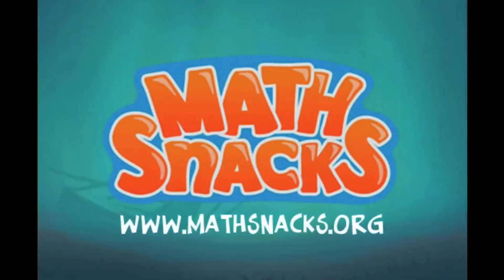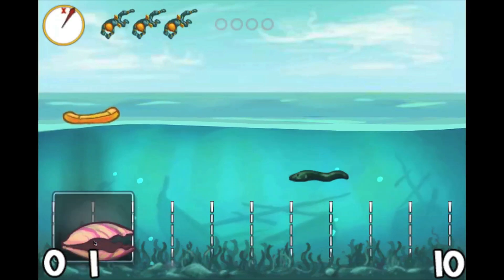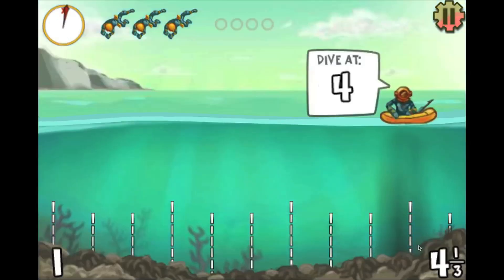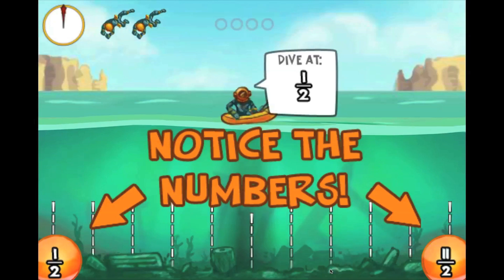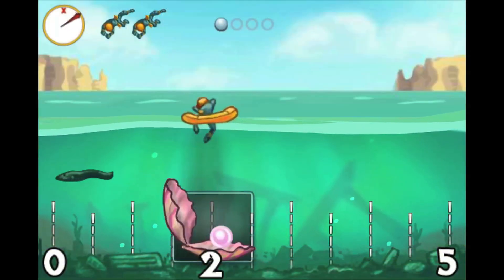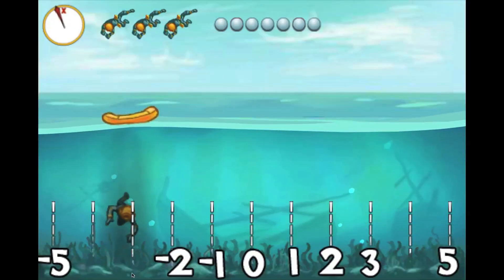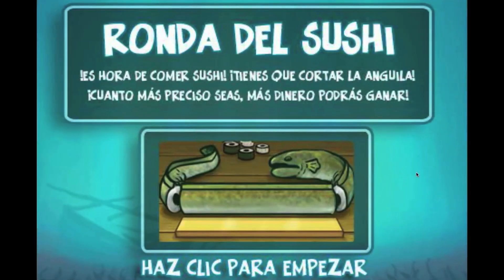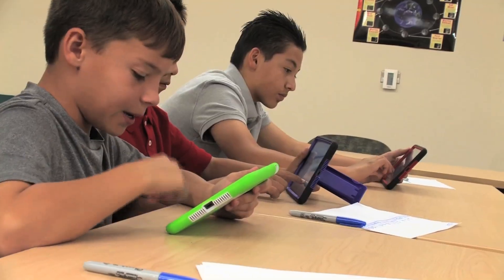Math Snacks - Pearl Diver Gameplay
Navigate the number line while diving among shipwrecks and sunken ruins. Will you find a pearl, or an old boot? The game Pearl Diver teaches properties of numbers, how to plot numbers, how to visualize quantity on the number line, how to order numbers, and how to use the number line as a visual model for mathematical operations.

Math Snacks are games and animations designed to help learners "get it". Each snack presents a mathematical concept, particularly those addressed in grades 6, 7, and 8. Ideal for use in a classroom or on your own. To see all animations, games, and teacher resources, please visit the Math Snacks web

*Available in English and Spanish*

Math Snack materials were developed with support from the National Science Foundation (0918794). Any opinions, findings, and conclusions or recommendations expressed in this material are those of the author(s) and do not necessarily reflect the views of the National Science Foundation. Some materials were originally prototyped or discussed as part of a cooperative agreement from the U.S. Department of Education (U295A050004).